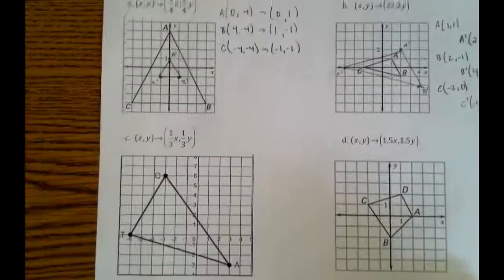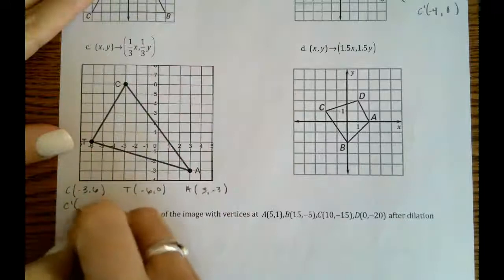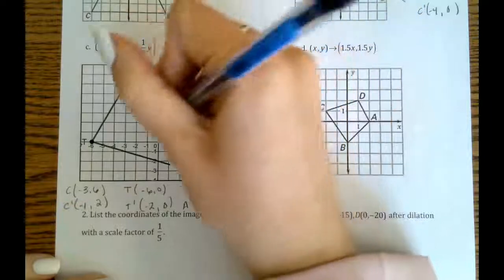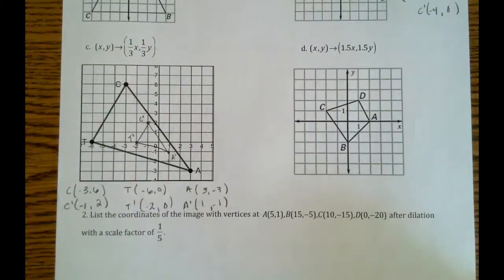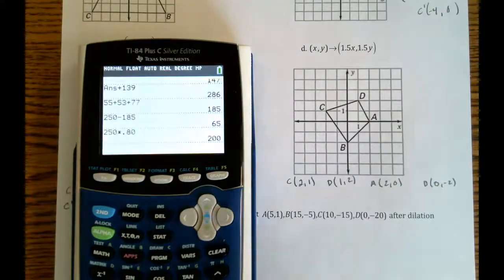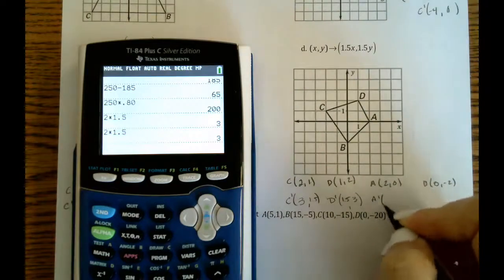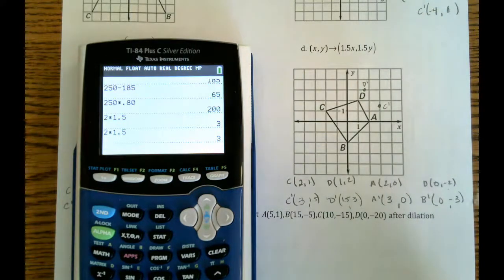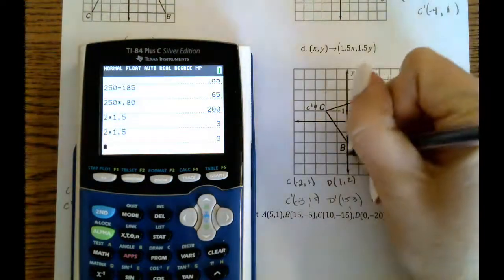5 1 Extra Practice 1a d